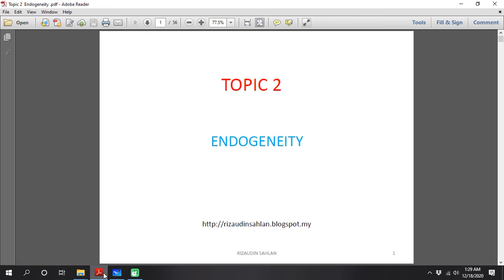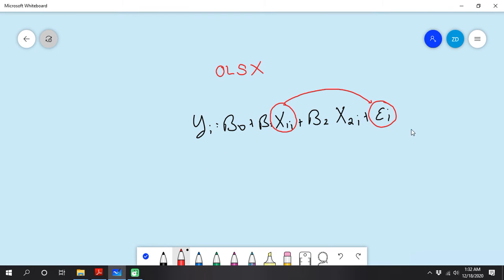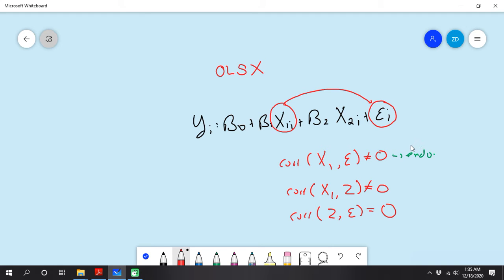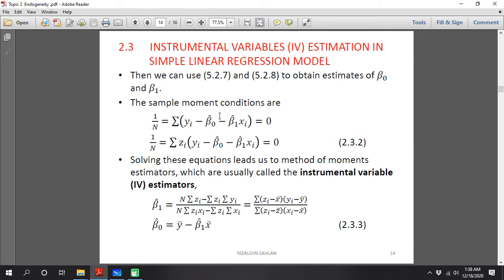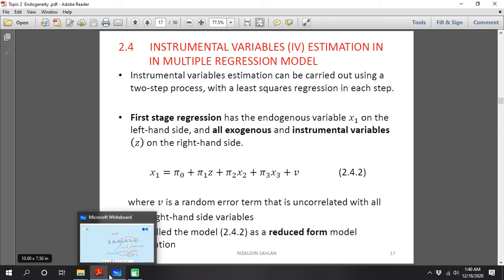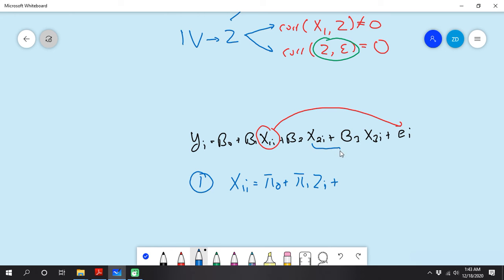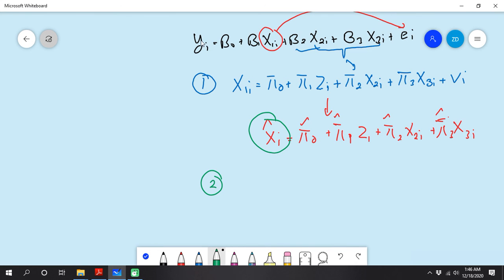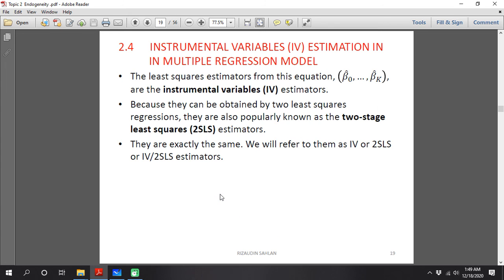BEEQ 5114 Endogeneity 1